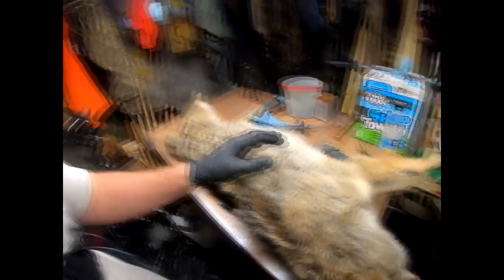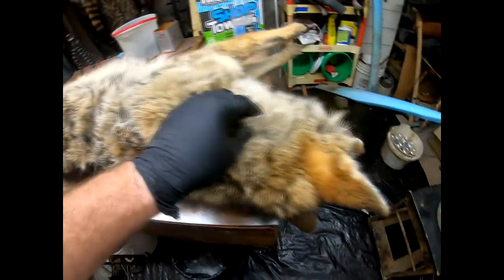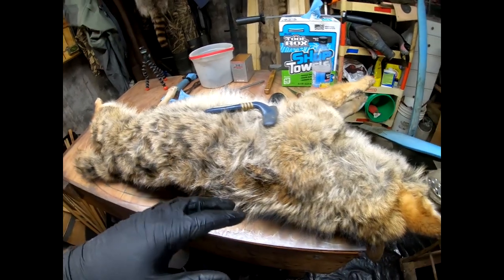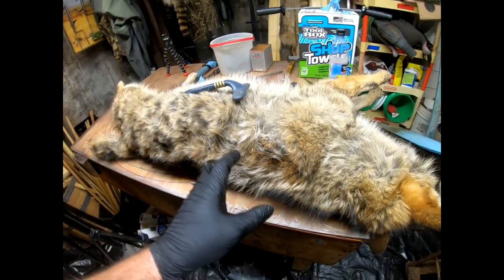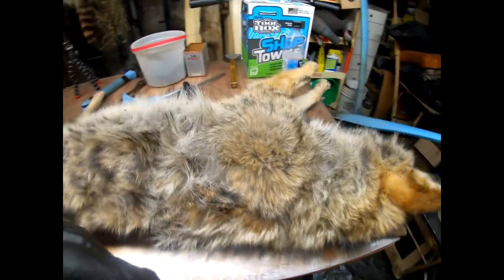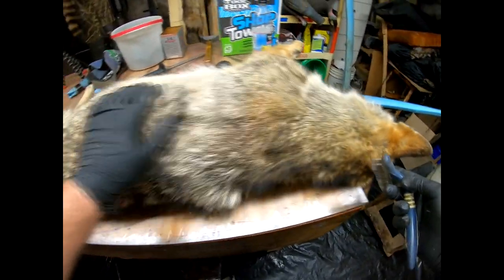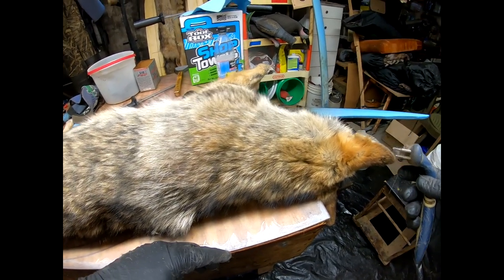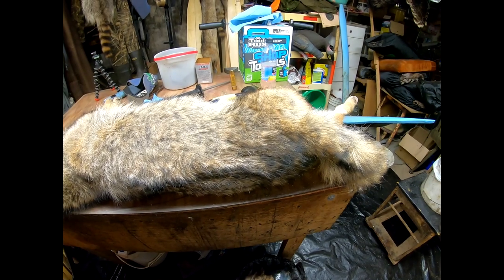Removing Burrs From Fur - Coyote Series Part 1 - In The Fur Shed Series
Welcome back to Schmattz Outdoors.  In this edition of the In The Fur Shed Series I am going to show you a very detailed step by step process how to remove burrs from your fur.  This process is the same no matter what species of animal you are removing the burrs from.  This is Part One of my Coyote handling series.  The next Episode is Coyote Skinning.

Coyote, Fox, Mink, Raccoon, Beaver, Muskrat, Badger, Skunk, Otter, Weasel